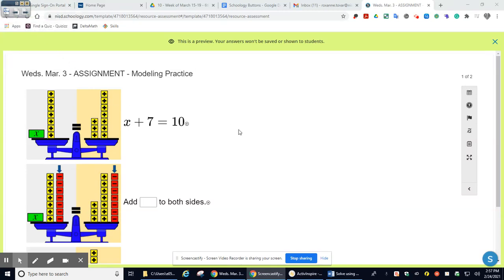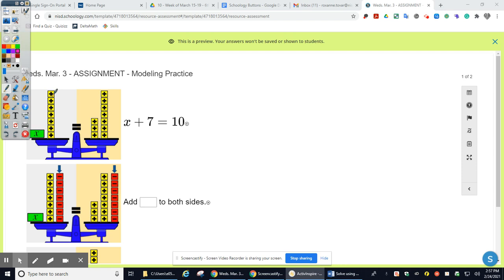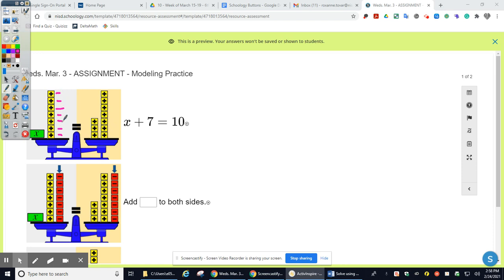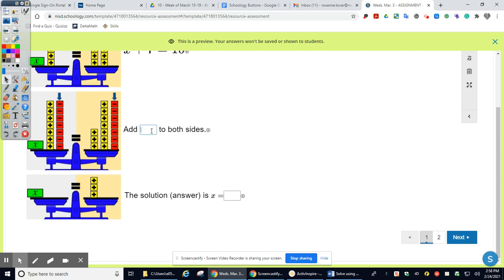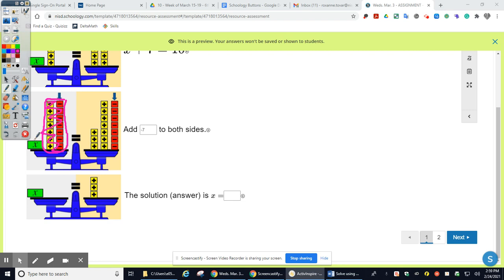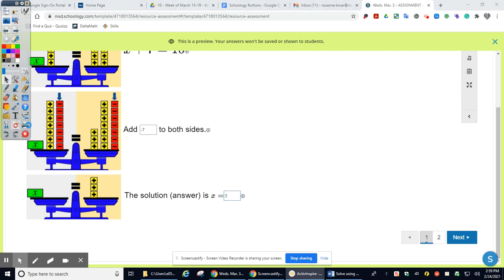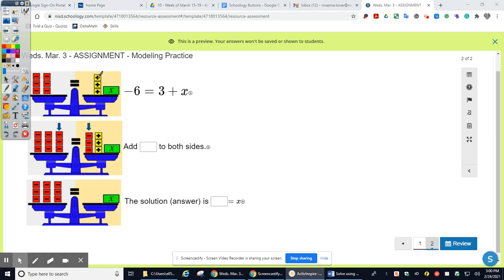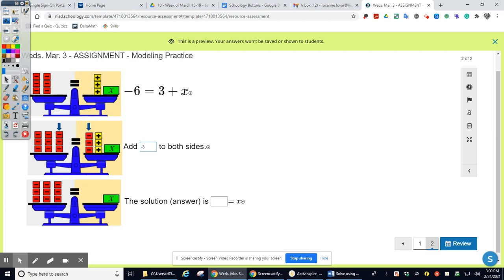Modeling Adding and Subtracting Equations